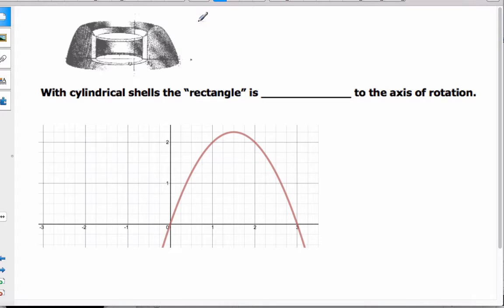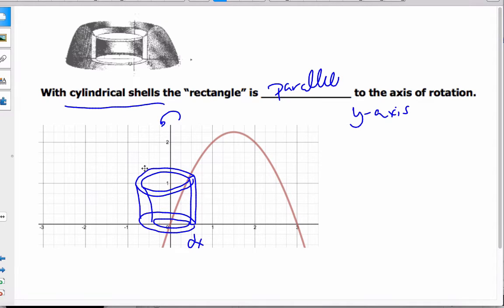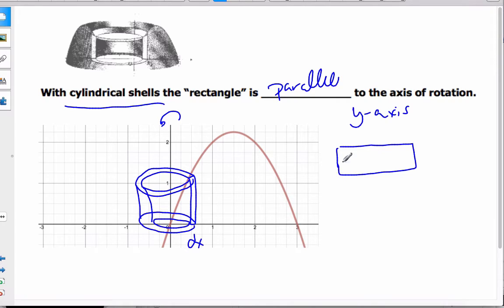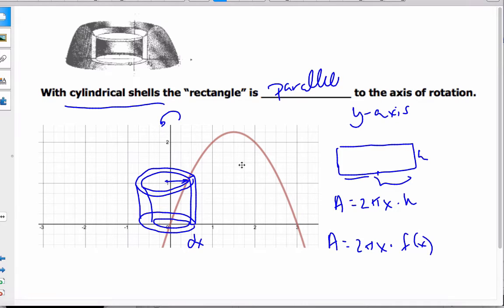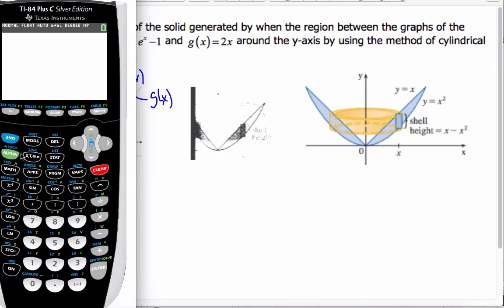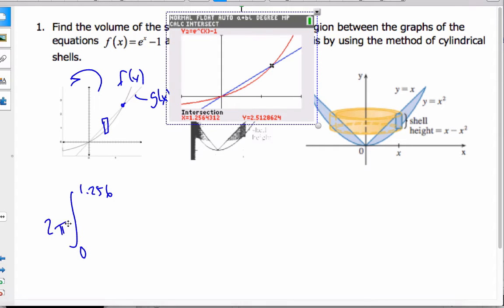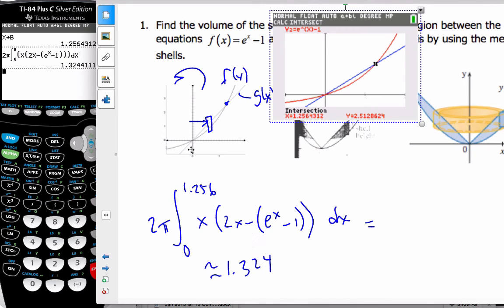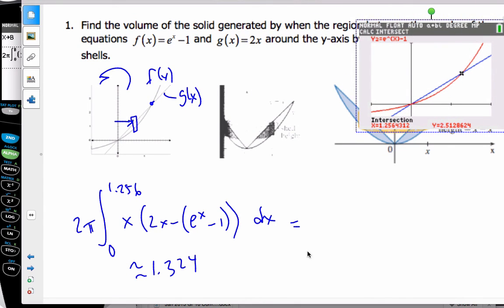IB Math HL - Volume of Revolution - Cylindrical Shells